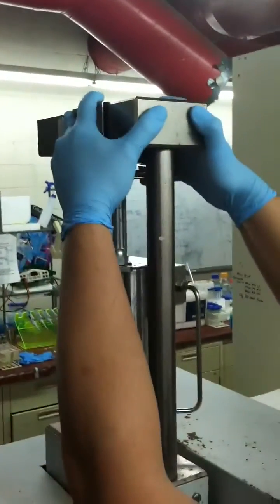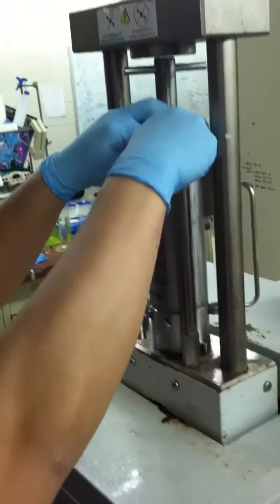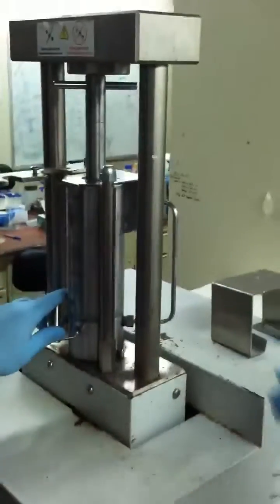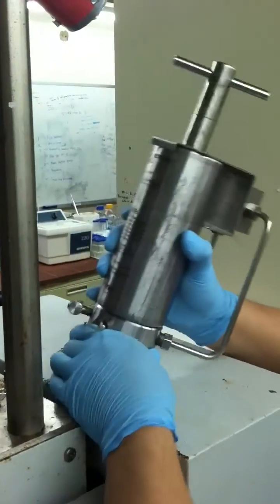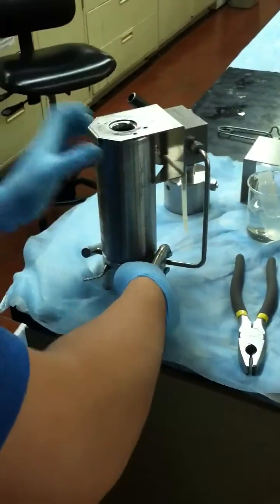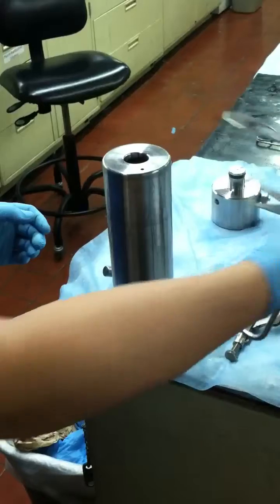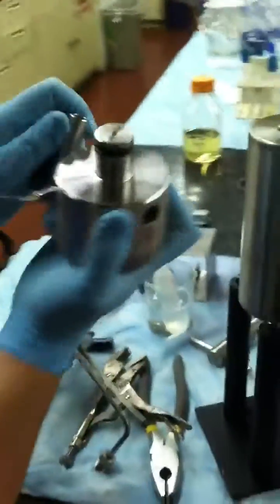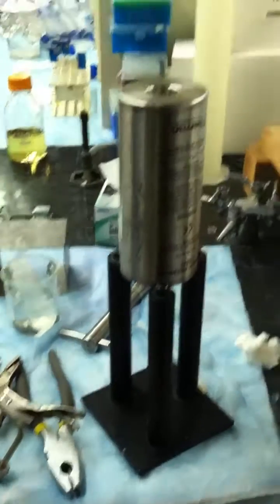French Press in Montclare lab, NYU:Poly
Used to break open yeast cells for immunoprecipitation of GAP1-GFP in the Adv Mol Bio lab class.